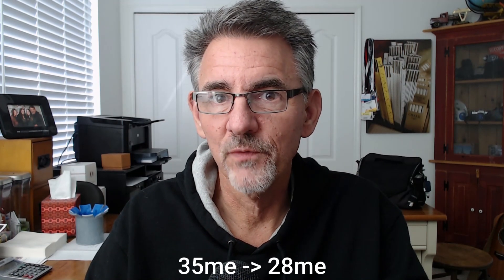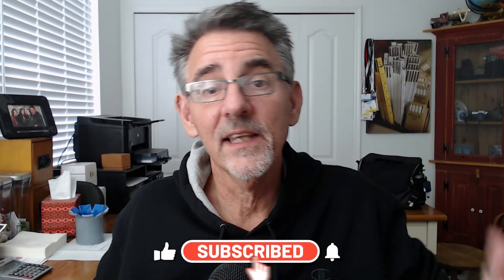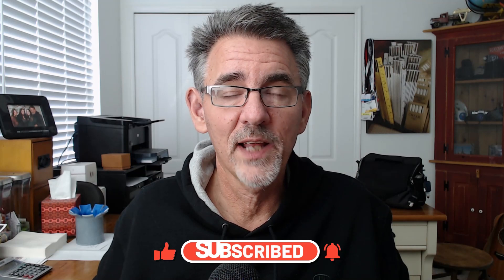Fuji X100V: What's next?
The Fuji X100V is as hot as ever and it's been out for a while. In this video, let's talk about what they can do to make it better...

00:00 - Intro
03:08 - Big Idea
05:10 - Changes
13:34 - Conclusion